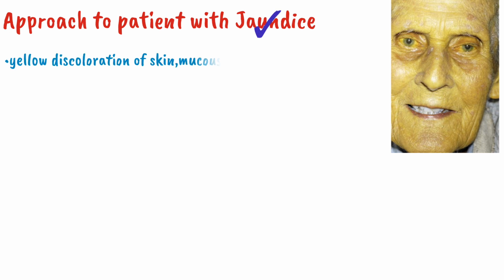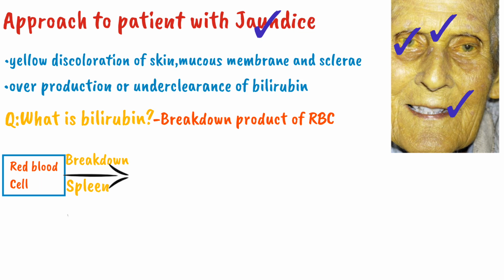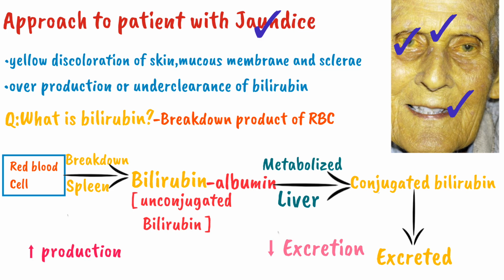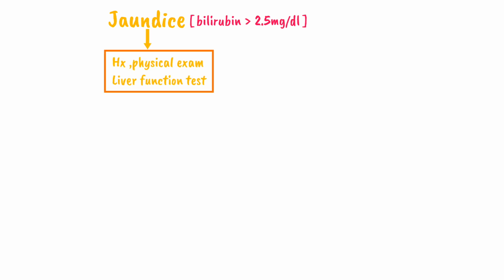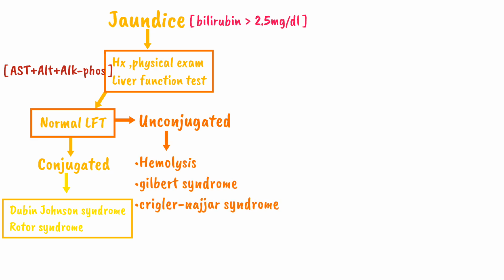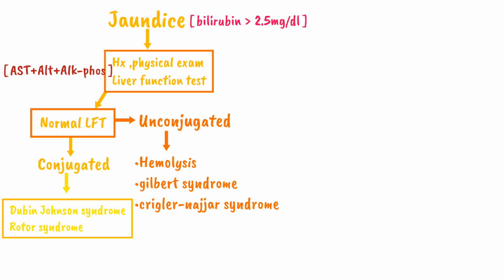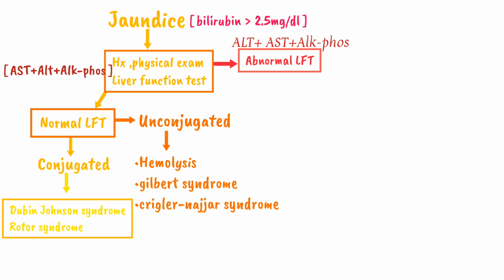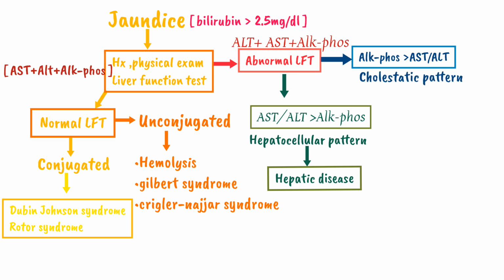Diagnostic Approach to the jaundice | Clinical Medicine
Jaundice is a clinical Feature in which the patient has yellowing of skin mucous membrane and sclera. It is due to Excess Level of Bilirubin in the body

This Video Explains diagnostic Approach to the jaundice and Jaundice have a number of causes this video will guide you with Flow chart and relative test to Reach Accurate Diagnosis

Watch video make accurate diagnosis and Ace your Exam and Clinical diagnosis

Reference

Davidson's Medicine 23rd Edition
First Aid Usmlestep2

00:00 Introduction
00:20 Bilirubin metabolism
01:25 Jaundice with normal LFT
03:00 Jaundice with abnormal LFT
03:40 Cholestatic vs hepatocellular jaundice
04:37 End- Like share send Subscribe